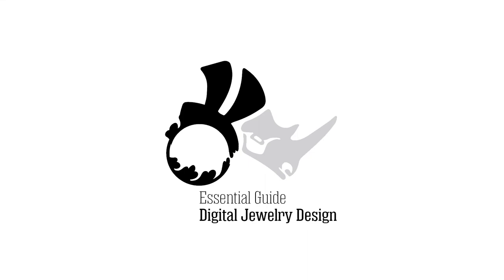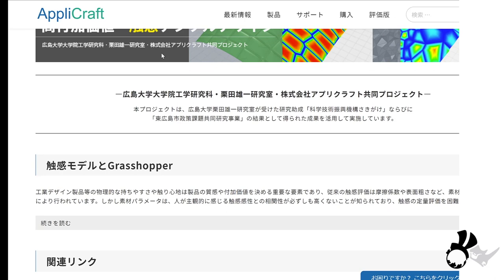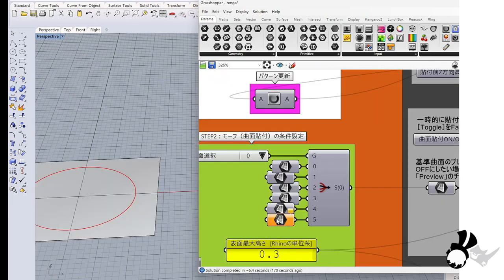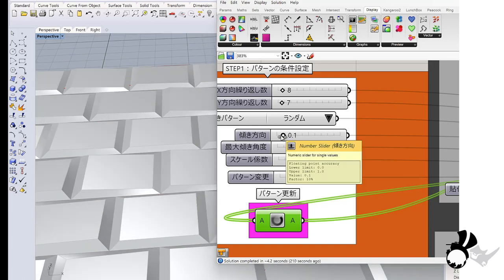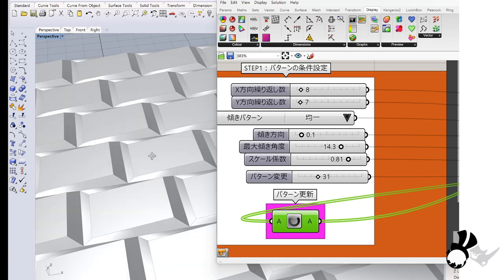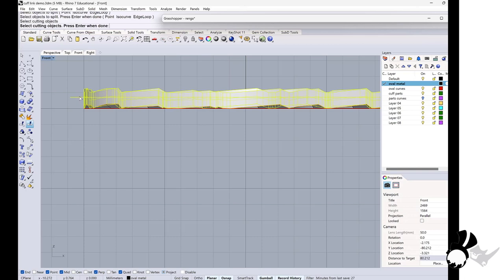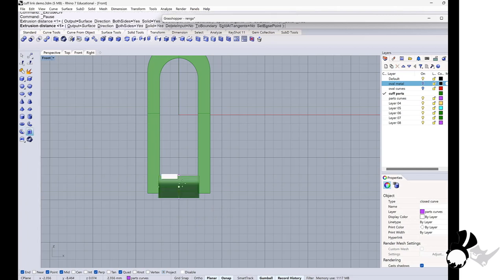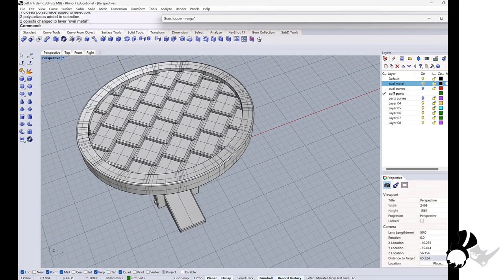Cuff Links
Akiyo shows how to make a classic Cuff Link, and applying a parametric texture to its surface using a Grasshopper definition designed by our co-author, Atsuo Nakajima, founder of Applicraft in Japan. For more information about the Grasshopper definitions they have on their it's worth a read - use Google Translate to translate the site to English. Applicraft also has their own YouTube channel if you want to head on over for a look.

Their book, The Essential Guide to Digital Jewelry Design, is also available online at amazon in paperback:
Or look on Gumroad for the PDF and all the complementary 3D model packs:
The book is meant to help you understand how to create jewelry on the computer using computational design techniques, and generally maximise your workflow and possibilities.